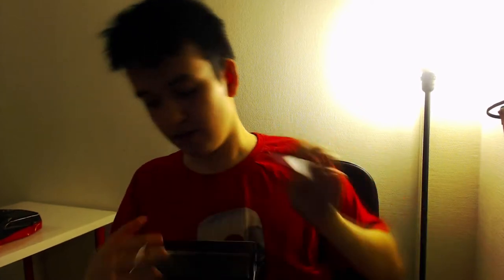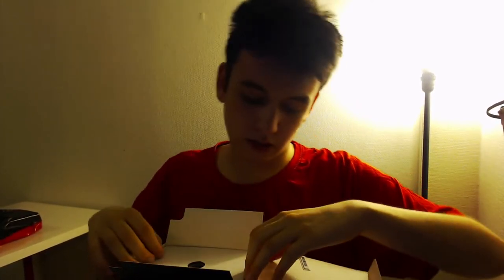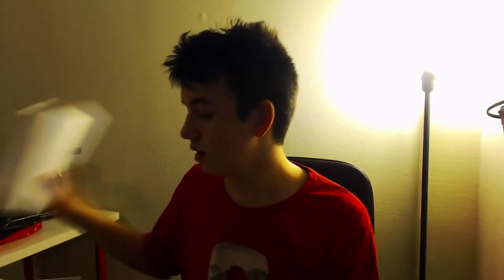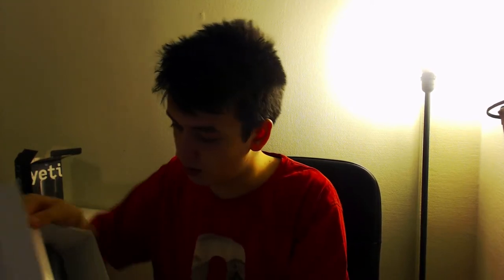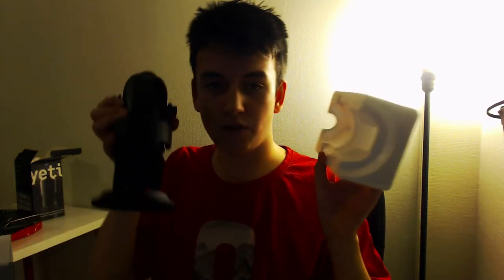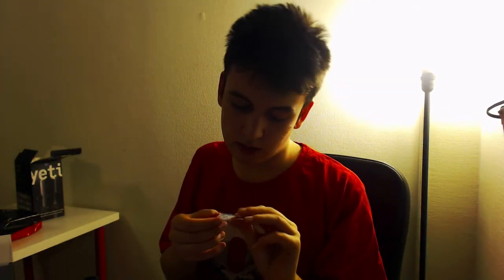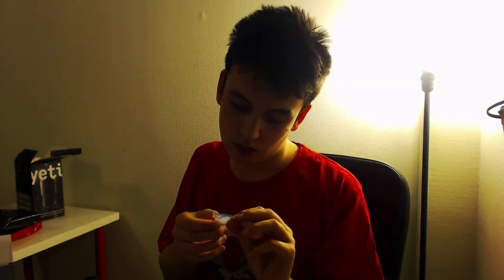BLUE YETI MICROPHONE UNBOXING!!!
▶I know this is a super old hahaha

▶Social Links!
▶You can find me on any social media searching up "Mumzel" or "mumzel99", so if either of them doesn't work, try the other.

▶Entertainment Links!